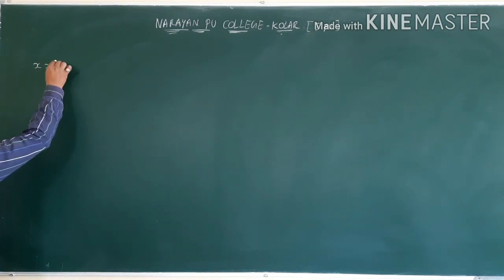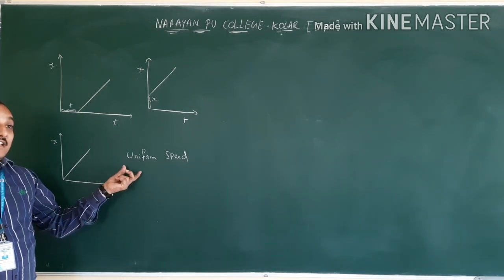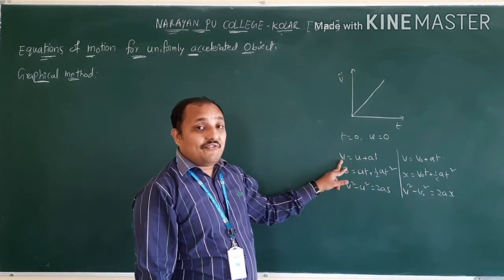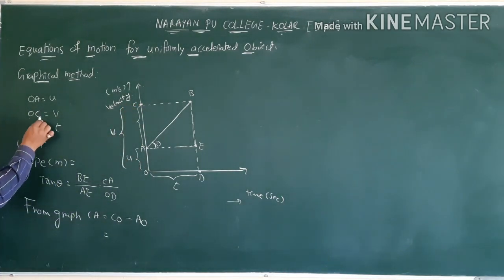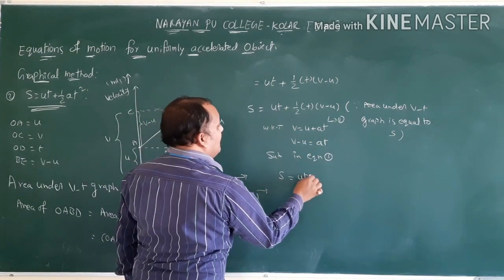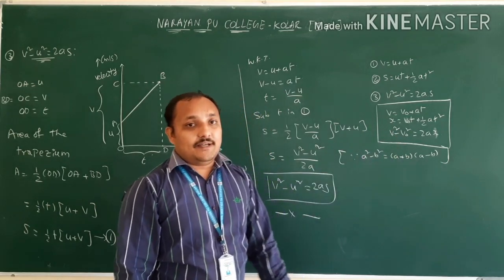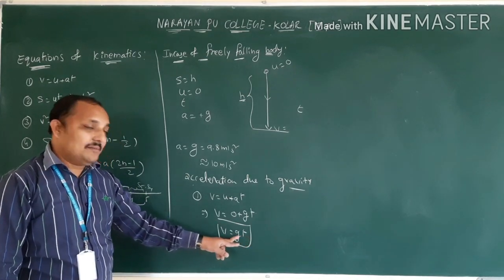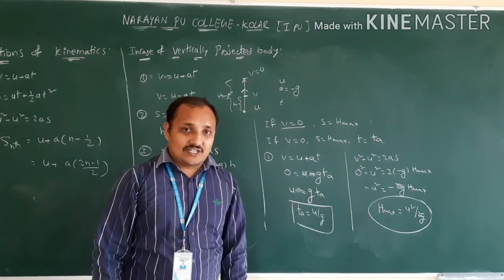MOTION IN A STRAIGHT LINE PART 4